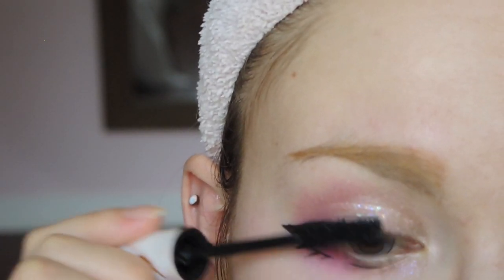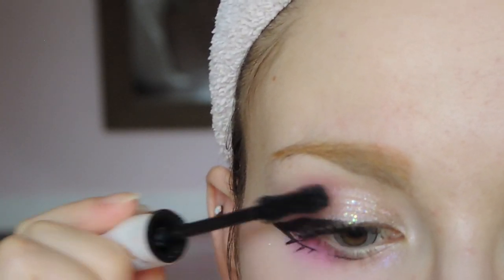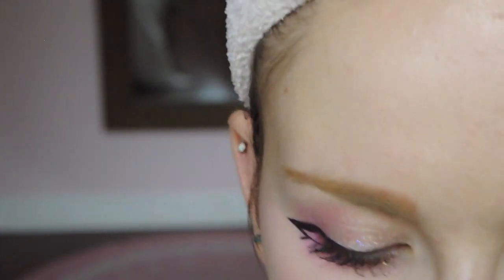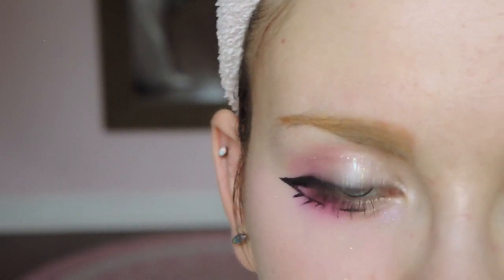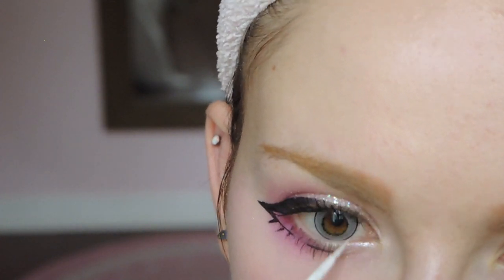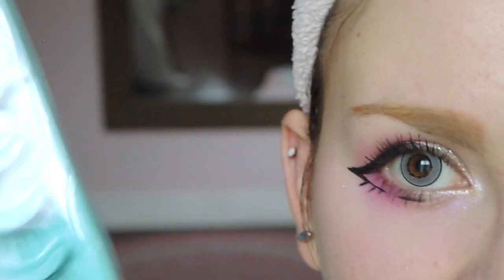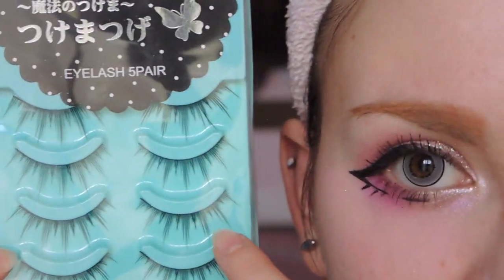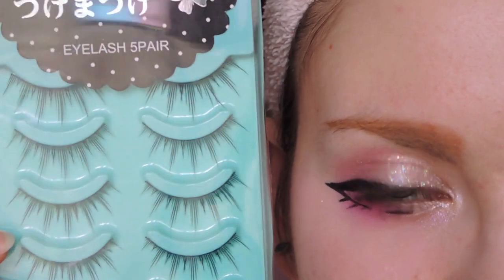♡ How I Do My Dolly-Style Makeup | For Kawaii Fashion and Cosplay! ♡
Here's a list of all the products that I used!

♡ Lenses: Magic Grey from ttdeye
♡ Peach C Peach Glow Makeup Base
♡ The Same Cover Perfection Tip Concealer
♡ Too Faced Peach Perfect Setting Powder
♡ CLIO Kill Brow Color Brow Lacquer
♡ Romand Better Than Cheek Neon Moon Edition (No. 3, Sleep Powder)
♡ Too Faced Love Flush Blush (Justify my Love)
♡ Jill Stuart Jelly Eye Color (No. 4, Rose Romance)
♡ Colourpop Cloud Spun Palette
♡ Heroine Make Smooth Liquid Eyeliner
♡ Too Faced Better than Sex Mascara
♡ Etude House Tear Drop Liner
♡ TONYMOLY Cat Chu Wink Tony Tint